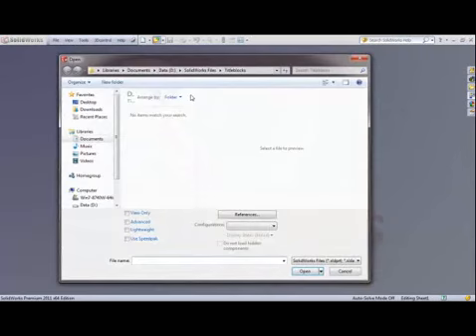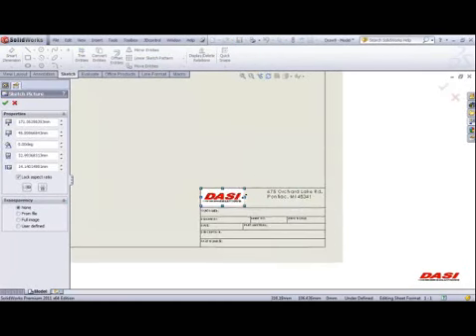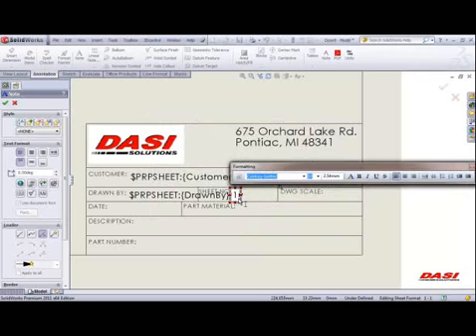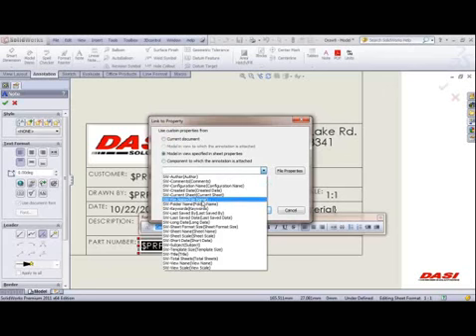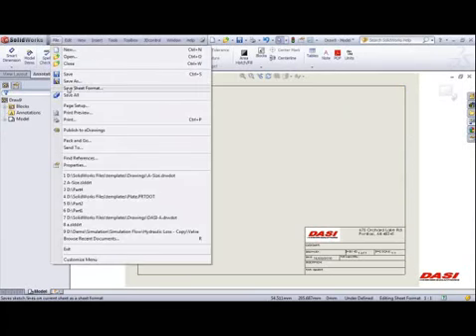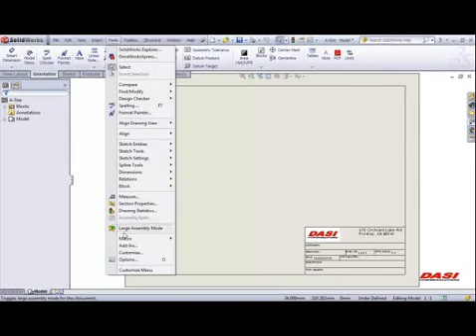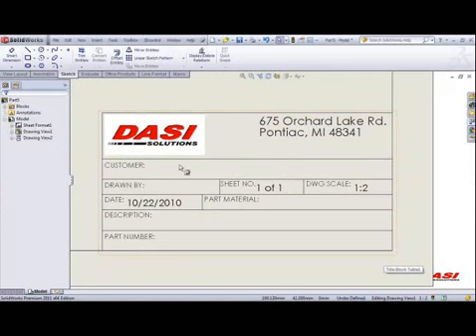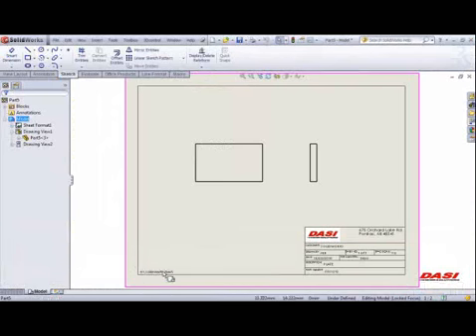SOLIDWORKS Tutorial - Titleblocks in 10 Minutes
Learn how to create Titleblocks in 10 minutes.